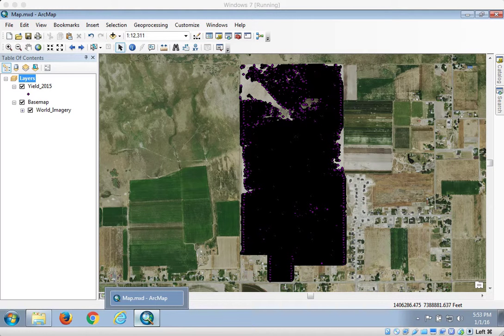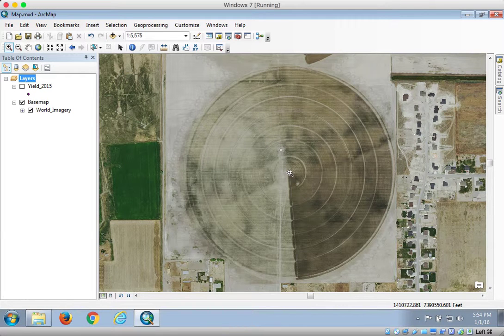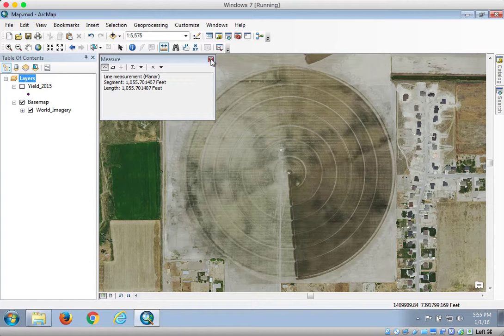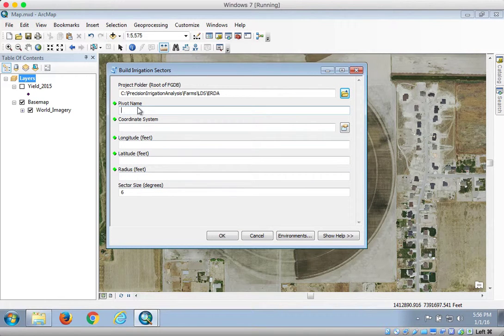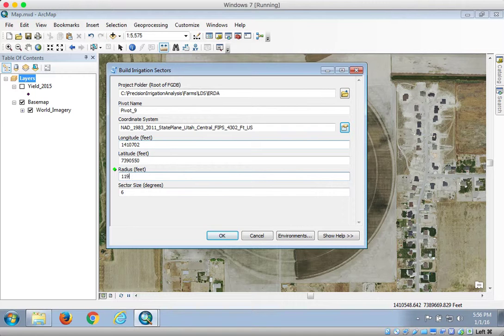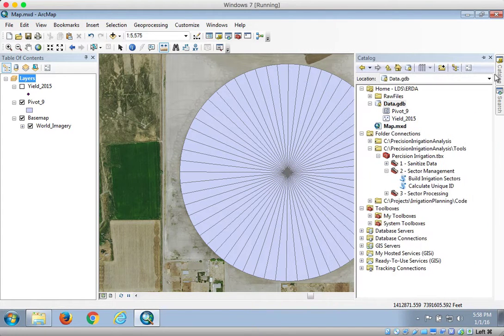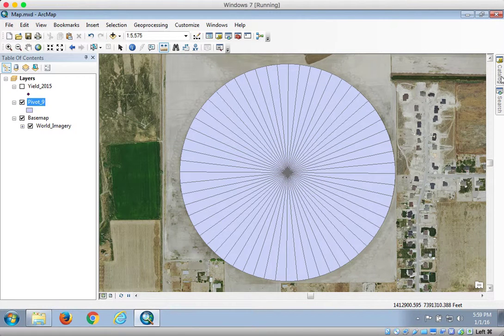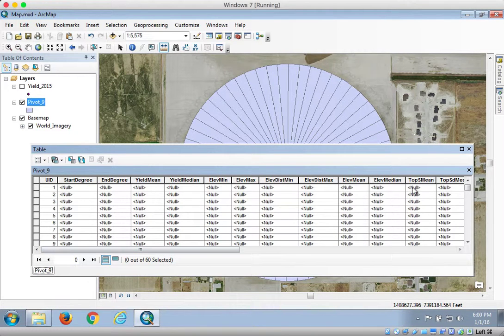PIA Create Irrigation Sectors